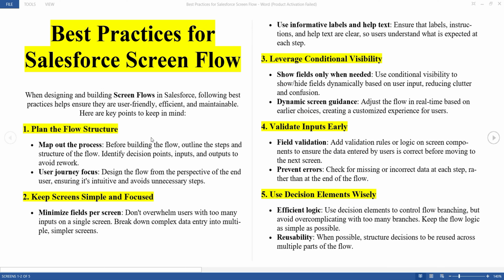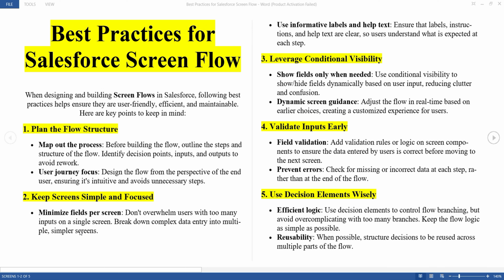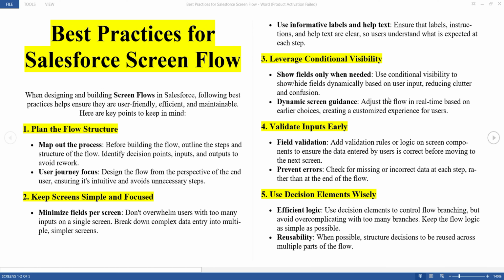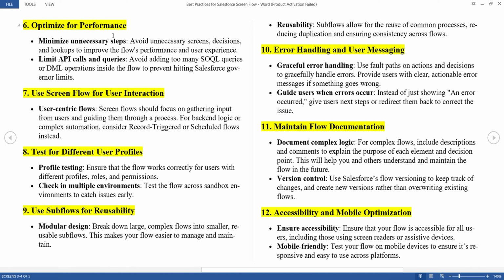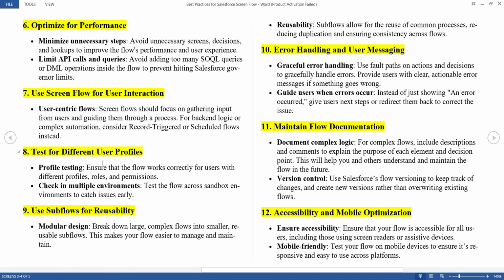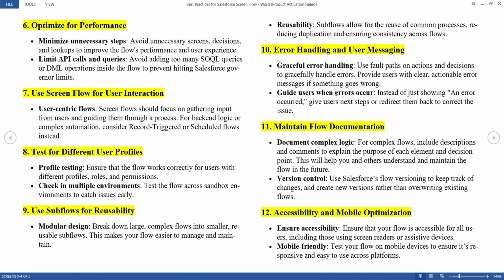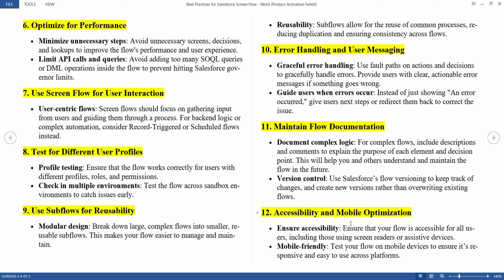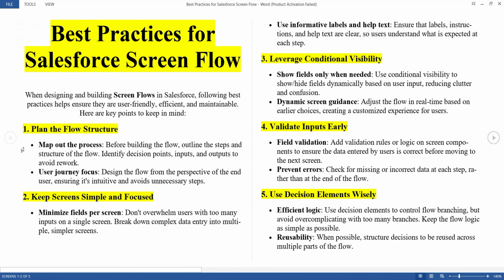Master Salesforce Screen Flow! Easy Steps for Smooth User Experience!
Unlock the power of Salesforce Screen Flow with our comprehensive guide! In this video, we break down the best practices for creating seamless and effective screen flows that enhance user experience. Whether you're a beginner or looking to refine your skills, our easy-to-follow steps will help you master the intricacies of Salesforce Screen Flow.

🌟 What You’ll Learn:
- Key principles for designing user-friendly screen flows
- Tips for optimizing flow performance
- Common pitfalls to avoid while creating flows
- Real-world examples of effective screen flows in action

Join us to elevate your Salesforce skills and create intuitive workflows that engage users and streamline processes.

Connect On:-

salesforce
salesforce developer
salesforce crm
salesforce cpq
salesforce intergation
salesforce trailhead

trailhead salesforce
trailhead